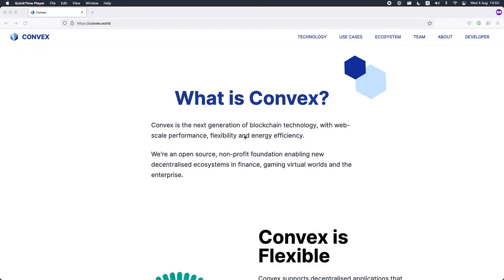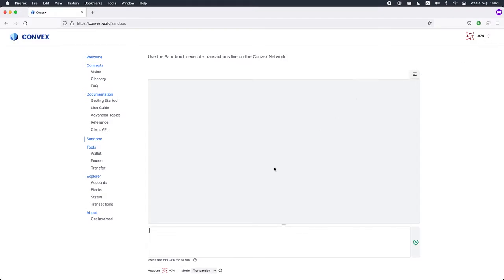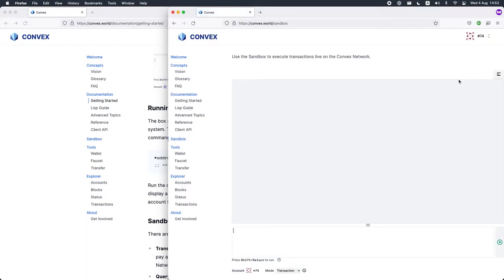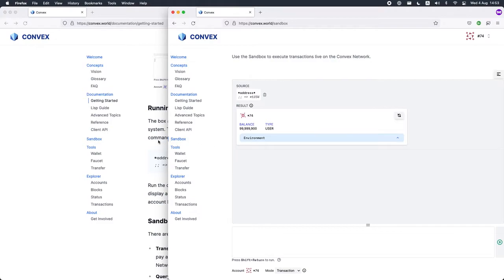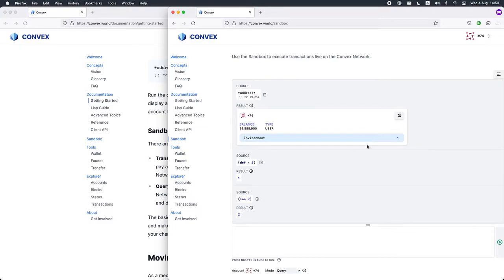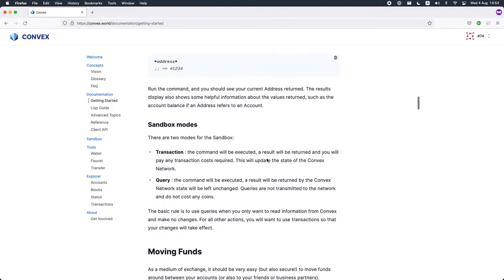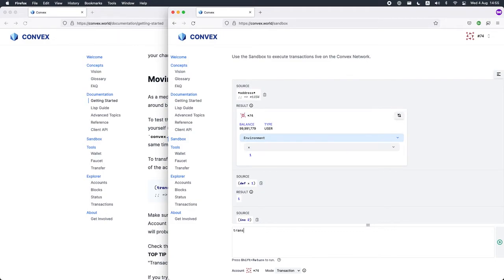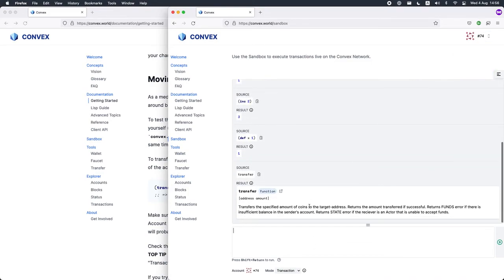How to use Convex Sandbox - Part 1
Short video showcasing how easy can be getting started interacting and testing your ideas in the Convex Sandbox.